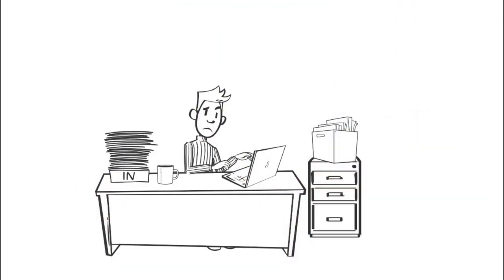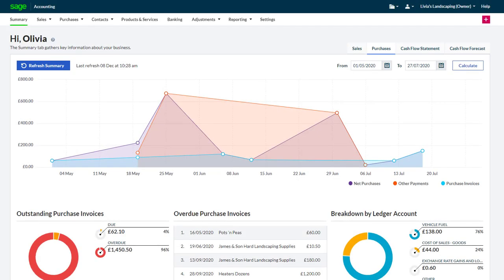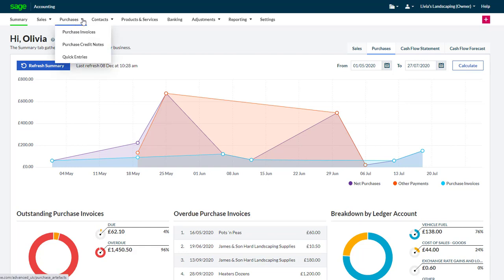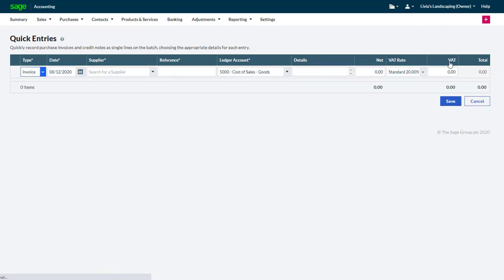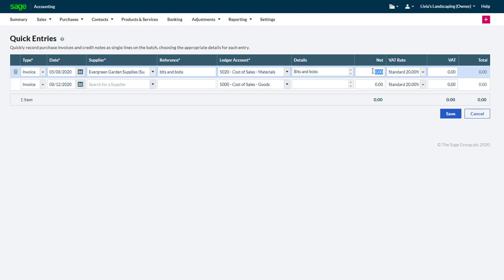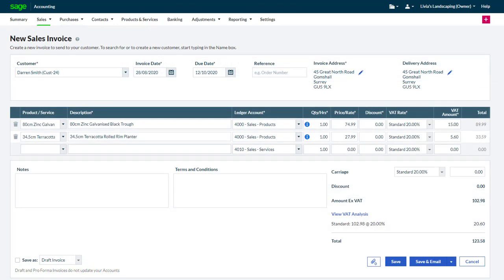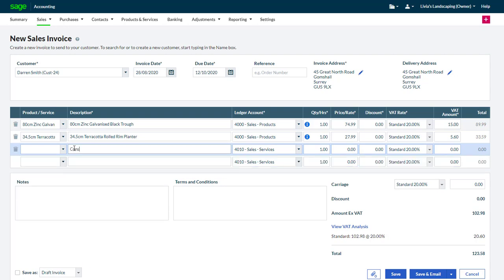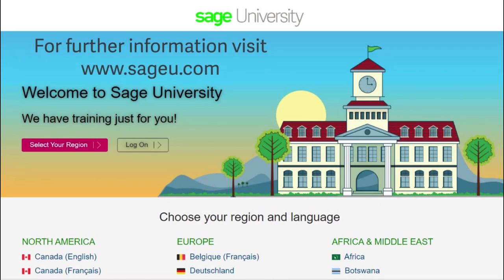Sage Accounting: Save Time: Quick Entries and Invoices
Save time on admin, by using the Quick Entries option to enter sales or purchase invoices and credit notes for one or more contacts at the same time.
Also see how to create an invoice when you have no product or service recorded in accounting.